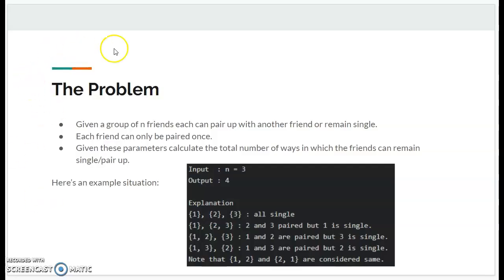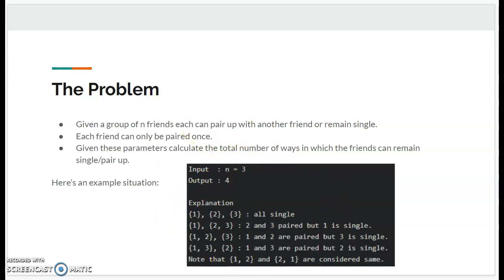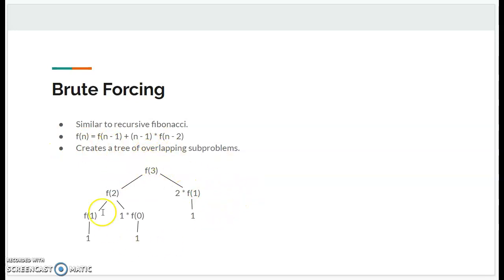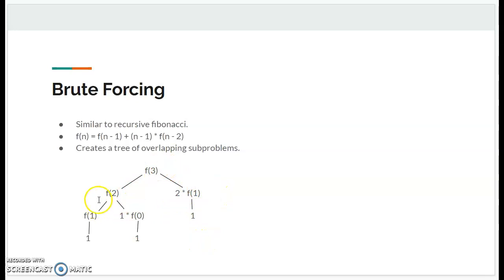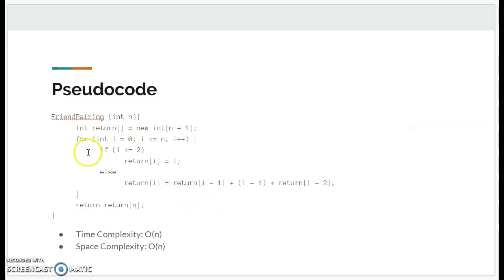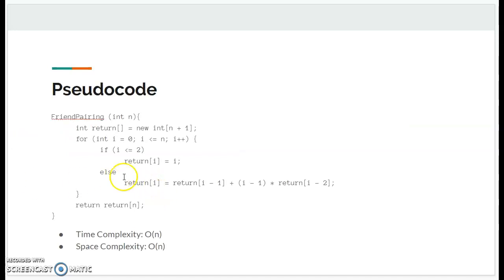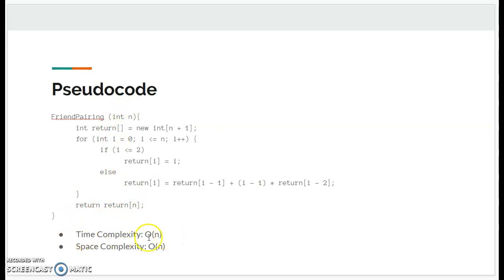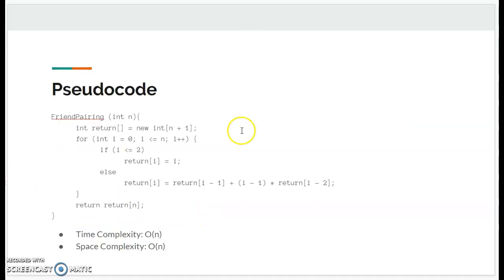Friend Pairing Problem